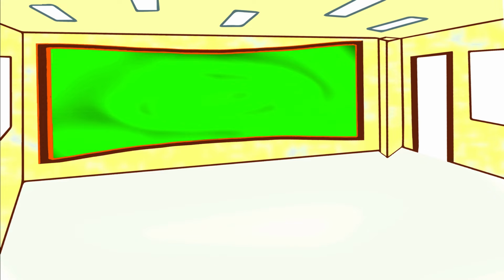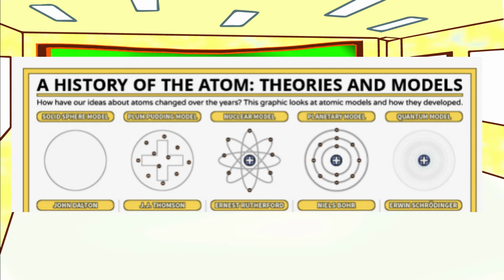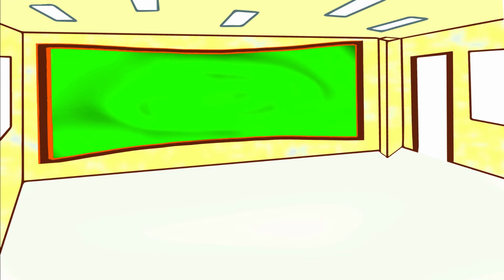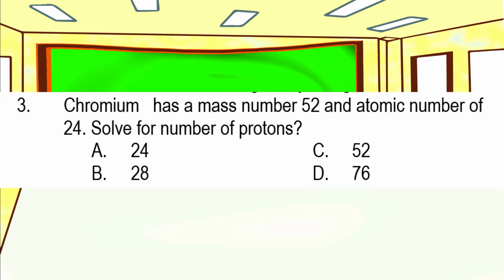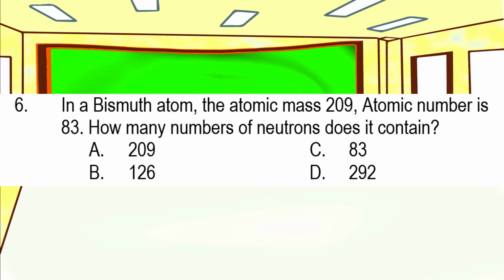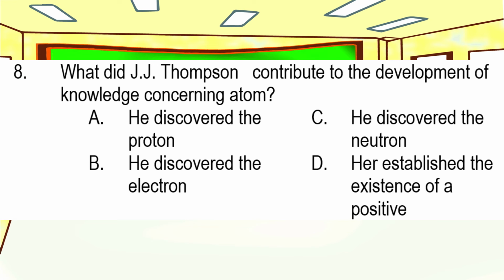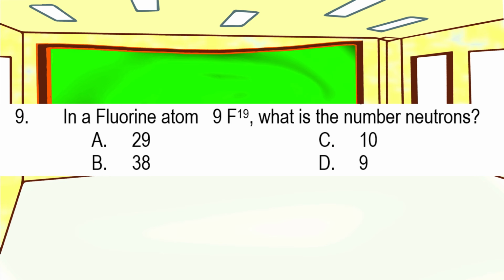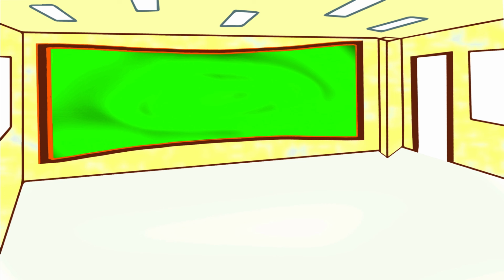MARYANNBALINGIT SCIENCE8QUARTER3WEEK5 6